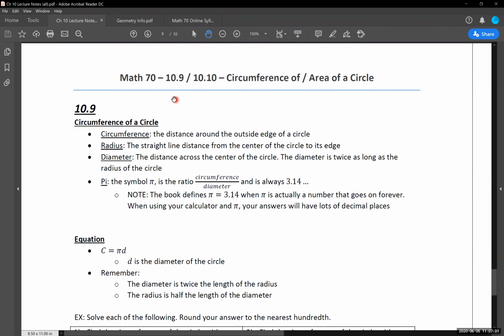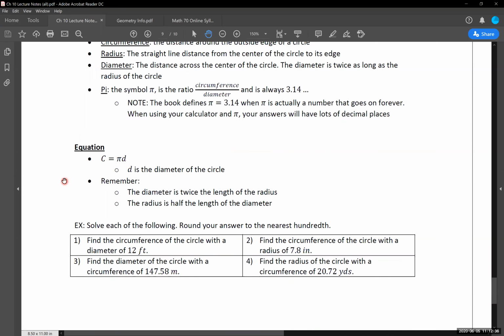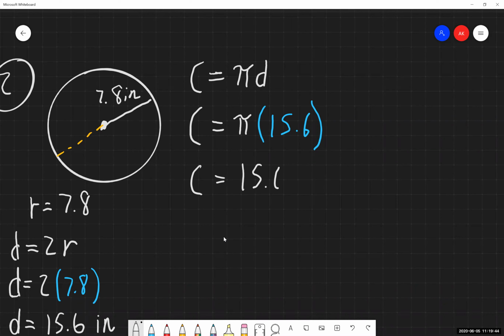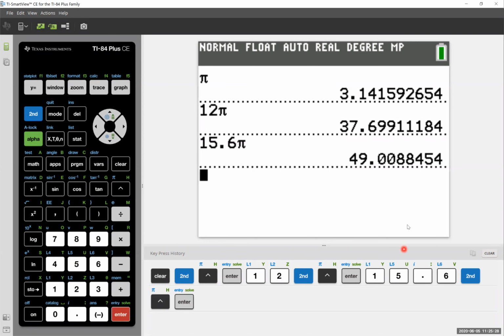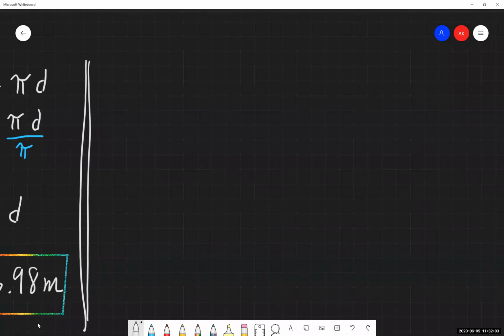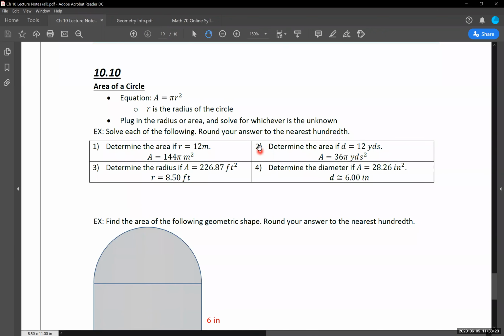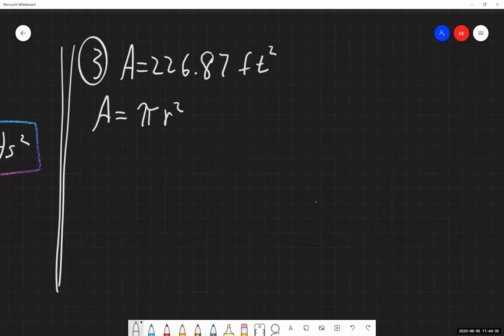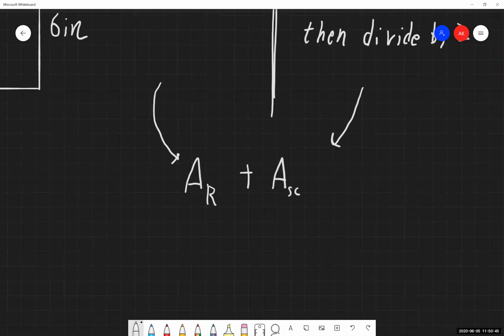Math 70 Sect 10.9+10.10 - Circumference + Area of Circle